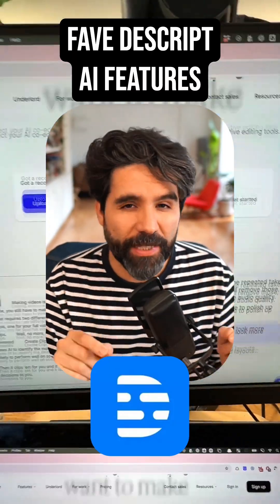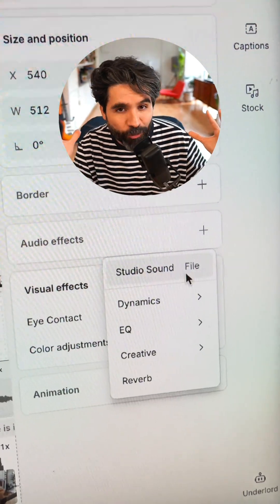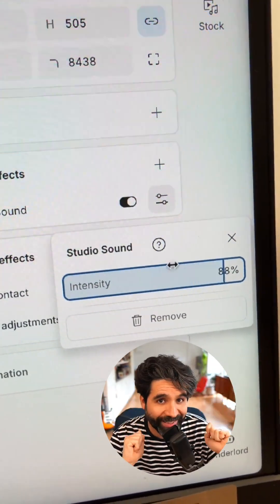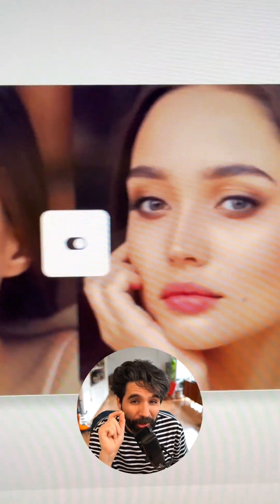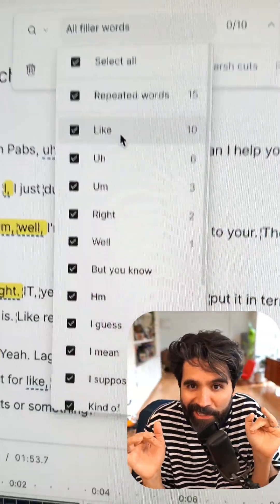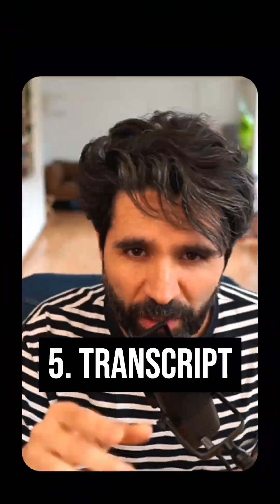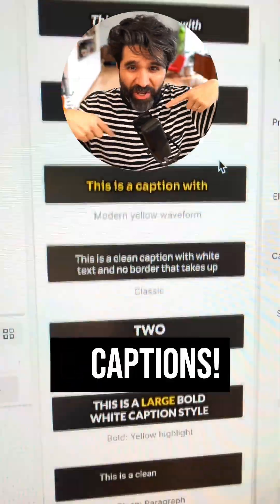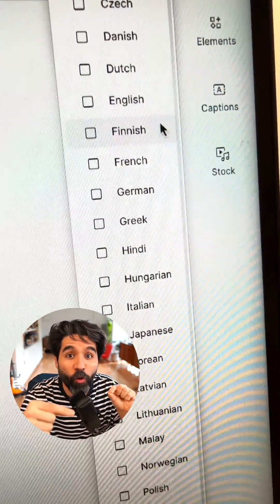AI For Creatives: Descript AI Features - Blow Your Mind with These Video Editing Hacks!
We're diving into the coolest AI features in Descript. From sounding like a pro with Studio Sound to magically removing backgrounds without a green screen, Descript makes editing a breeze. Plus, say goodbye to "ums" and "uhs" with the filler word removal, and get instant captions and translations!